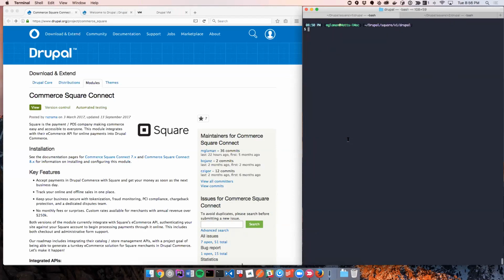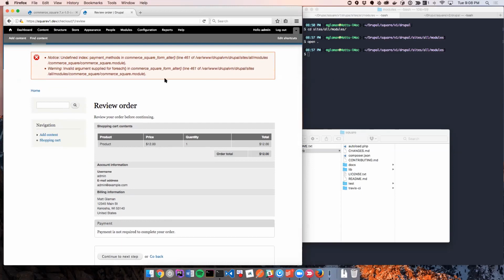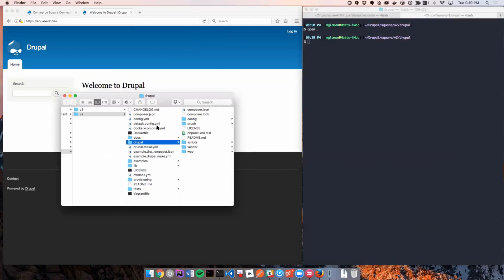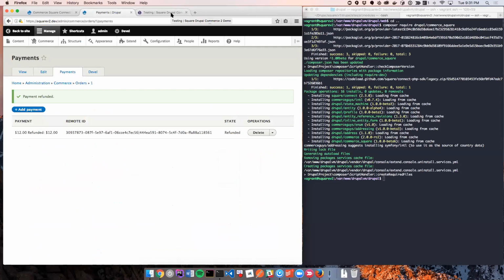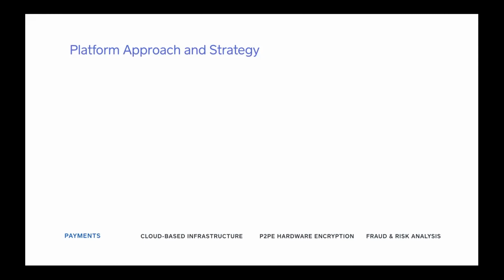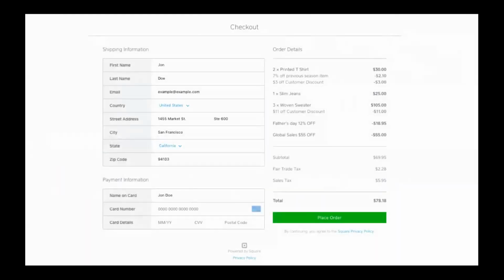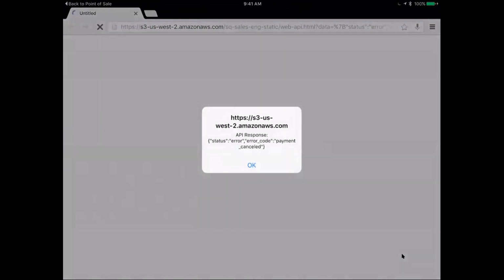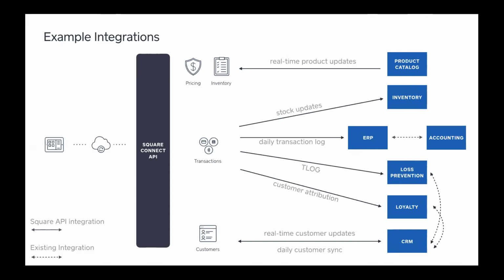San Francisco Drupal User Group 9/12/2017: Square Platform Solutions for Drupal Developers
Speakers:
Matt Glaman, Commerce Guys

Topic:
Square's Developer Platform team will discuss Square's APIs, what we have built so far, and ideas for what you can build on the platform. Specifically, we'll cover:

• The Drupal Commerce Square Connect module

• E-Commerce APIs: how to integrate Square for online payments on any site

• Beyond e-commerce: other Square APIs and use cases for Drupal users [Demo]